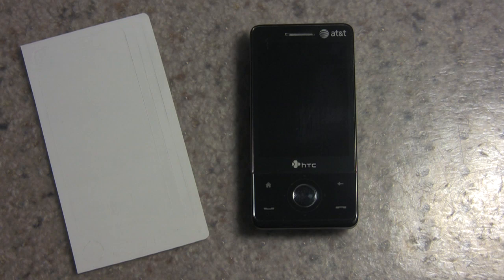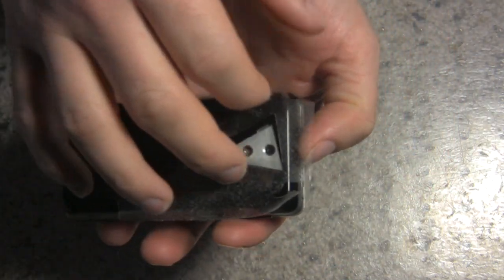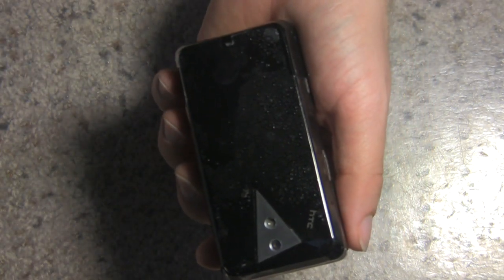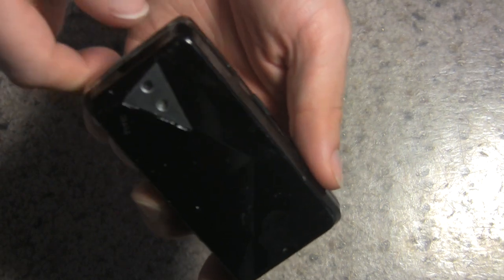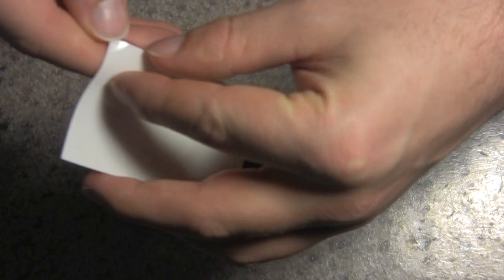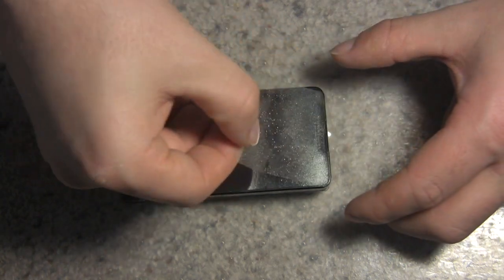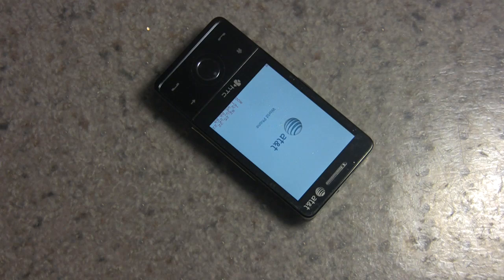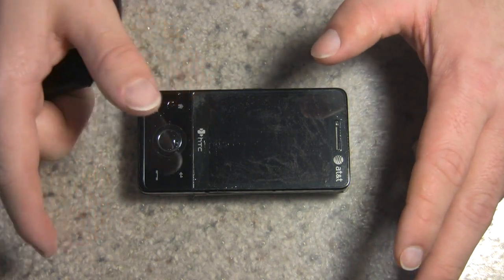HTC Fuze Invisible Shield Application Demo (part 2)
An overview on the Invisible Shield product by Zagg.com for the HTC Fuze ("Touch Pro") from AT&T. Part 2 of 3.